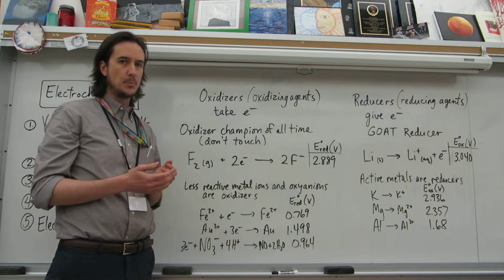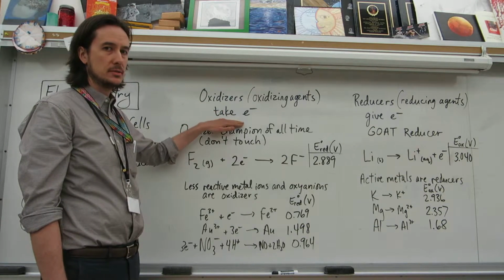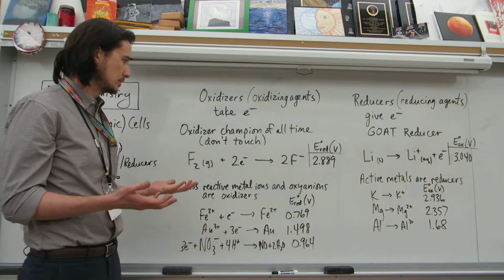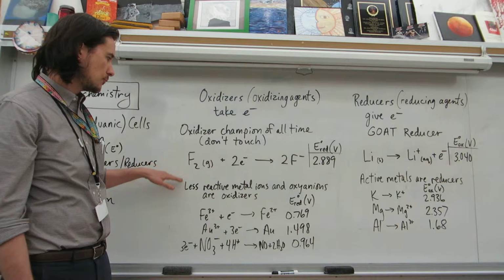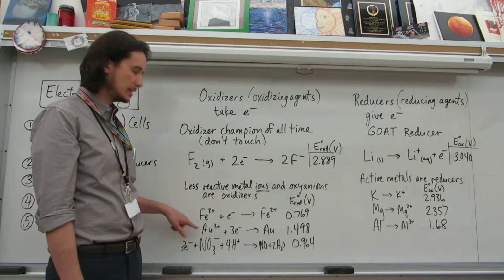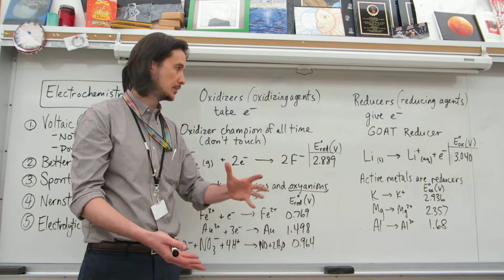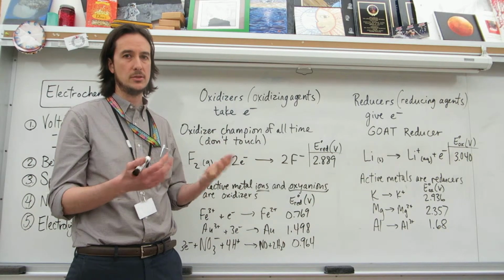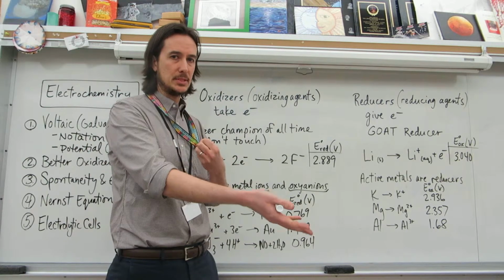18 02 Oxidizers and Reducers